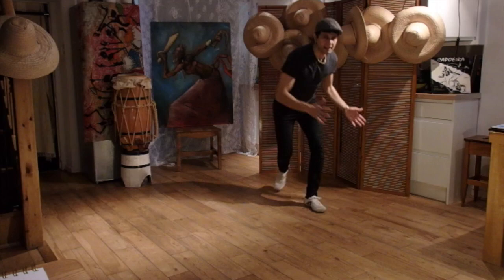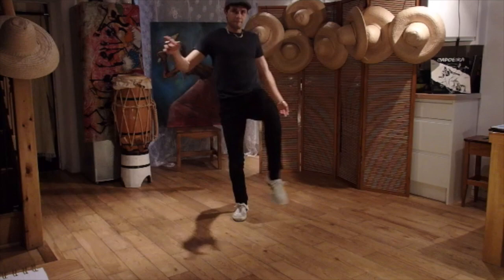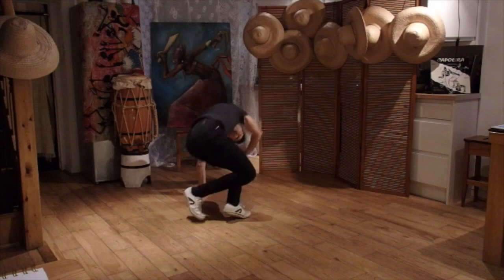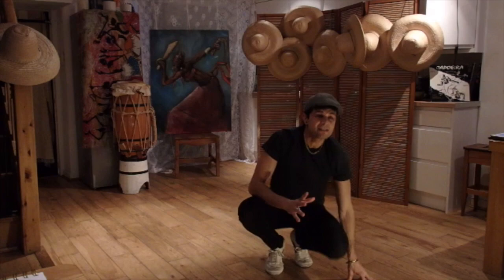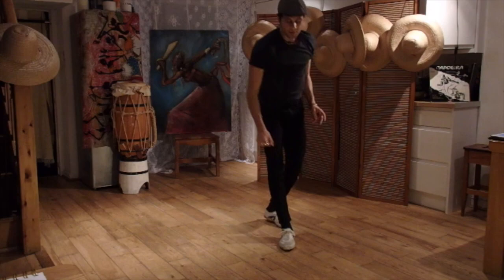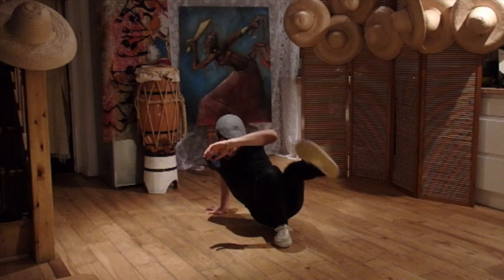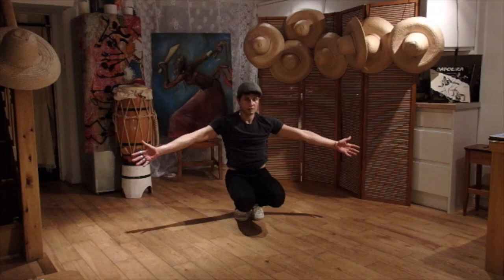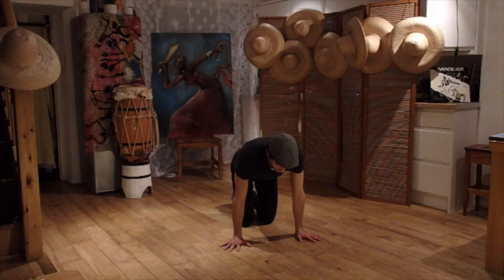Thursday evening class (30th of April 2020) "Graceful"